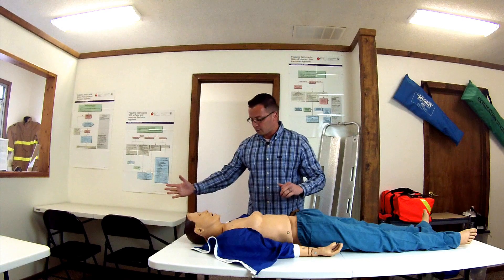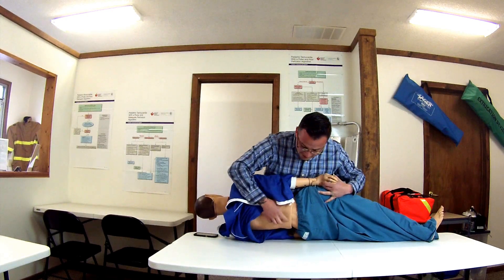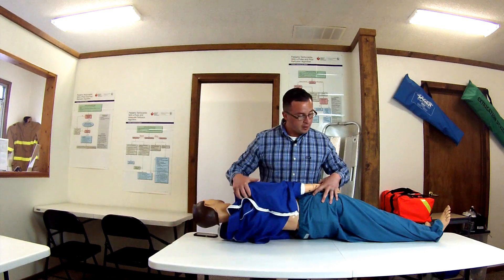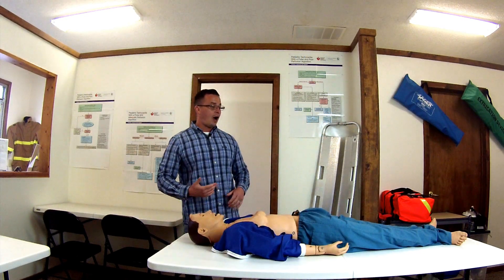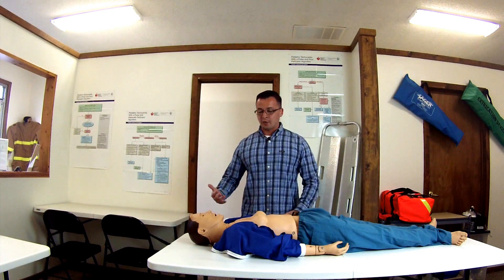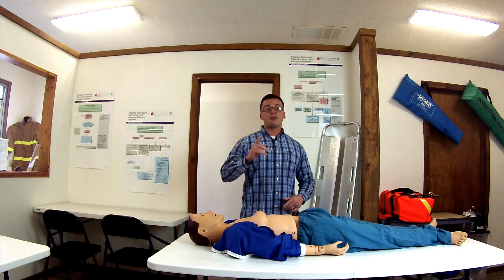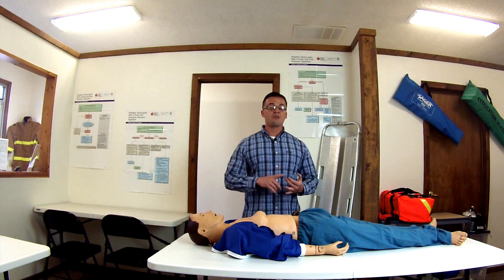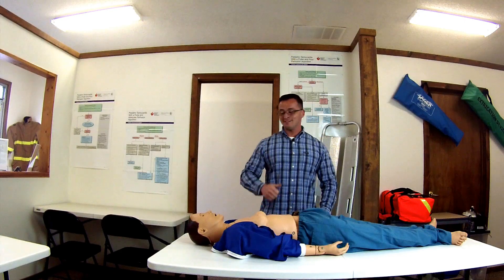EMT Trauma Assessment Skill Without Explanation / EMT Made Easy